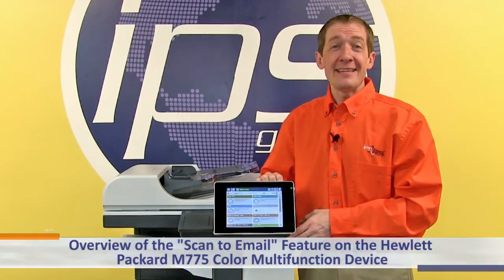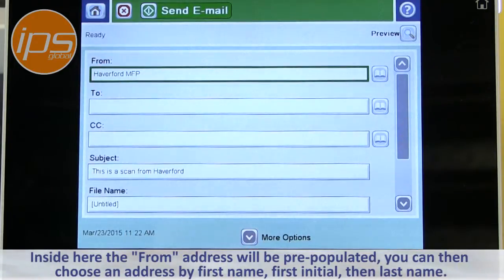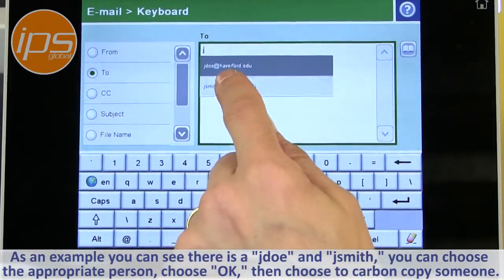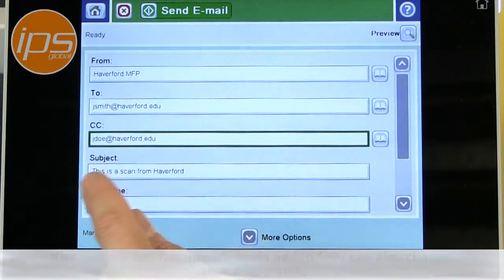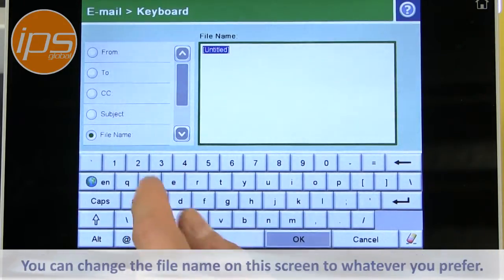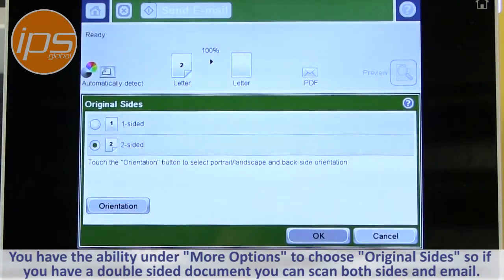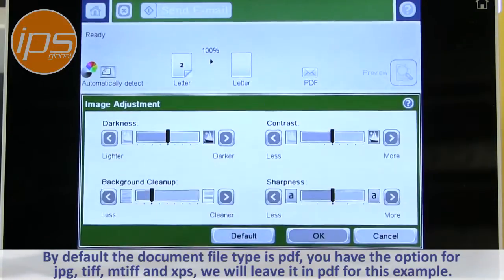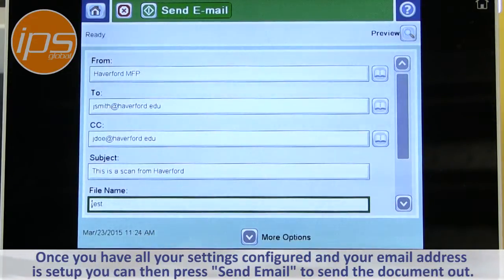HP Color LaserJet M775 - Scan to Email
Learn how to use the 'Scan to Email' feature on the Hewlett Packard LaserJet M775.  Need to shop for printers, projectors or supplies?